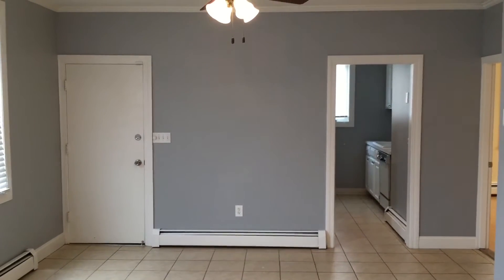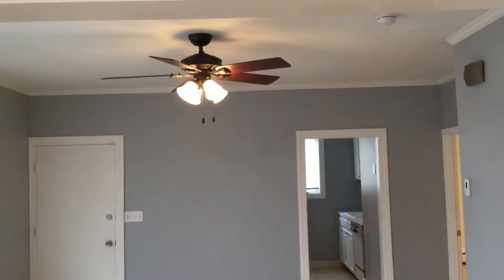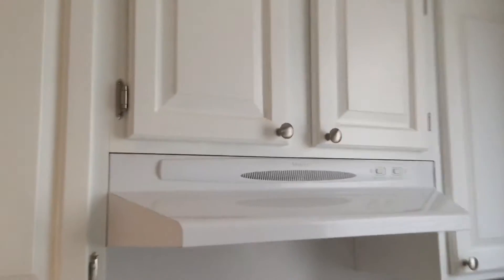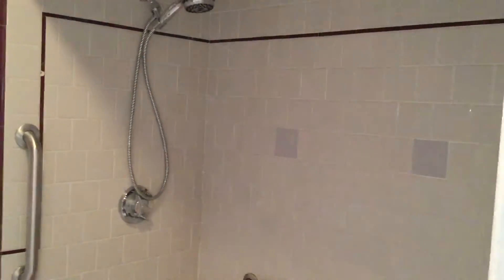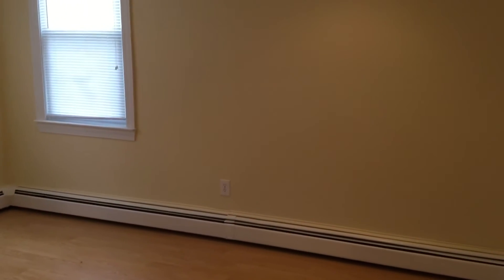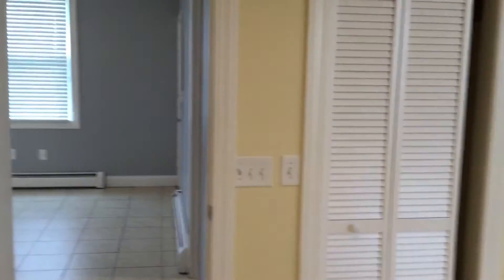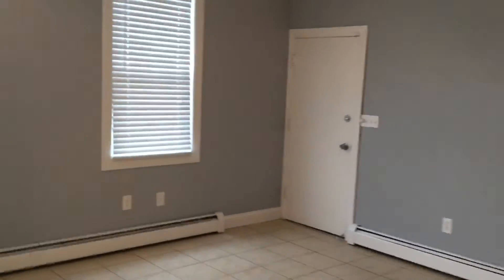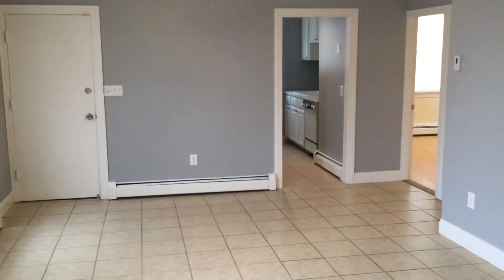Nexus Property Management [12 Brockton Street, Unit 1, Providence, Rhode Island, 02904]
12 Brockton Street, Unit 1st Floor, Providence, Rhode Island, 02904

Watch The Video Tour Here!

(Copy This Link Into Your Browser To Watch It)

Features:

-1st Floor
-2 Bedrooms! (w/ Closets+Ceiling Fans!)
-Yard!
-Parking for 2 Off Street!
-Brand NEW Paint Throughout!
-1 Full Bathroom! (w/ Toiletry Closet!)
-Kitchen Area w/Plenty of Cabinet+Counter Space!
-Dishwasher!
-Built in Microwave!
-Updated Fridge!
-Gas Stove!
-Room for Dining Set!
-Single Bay Sink (Undermounted!)
-Cable/Internet Ready
-Washer Dryer Hookups in Basement!

REQUIREMENTS:
*1st months rent and equal security deposit required for move in

Respond to this AD via EMAIL with your mobile number and an agent will contact you ASAP to setup a showing!